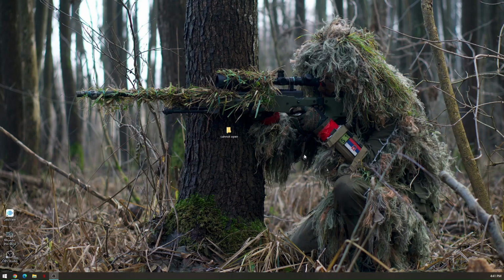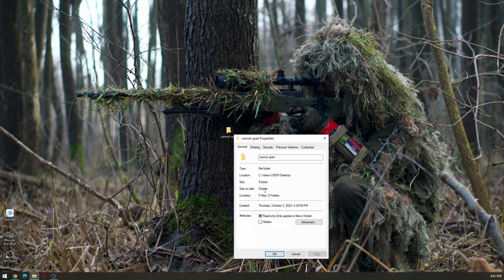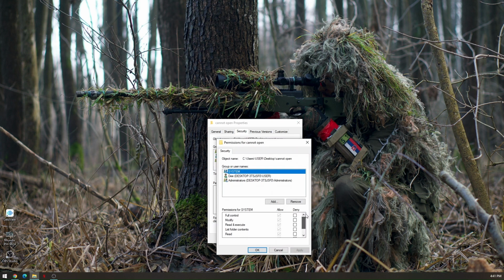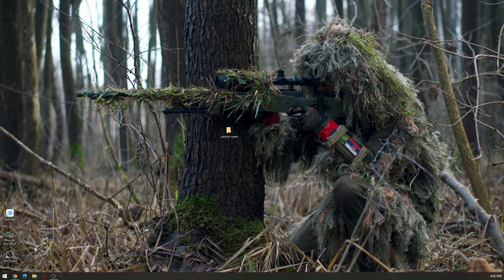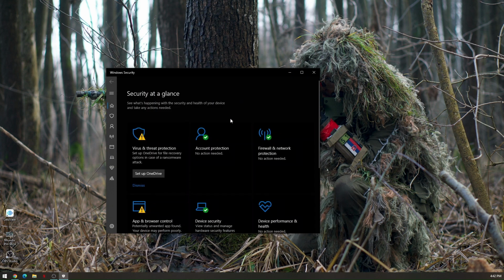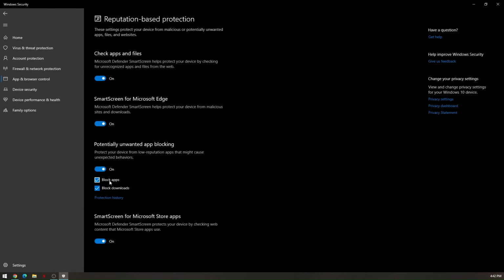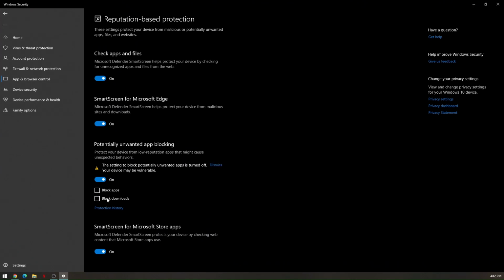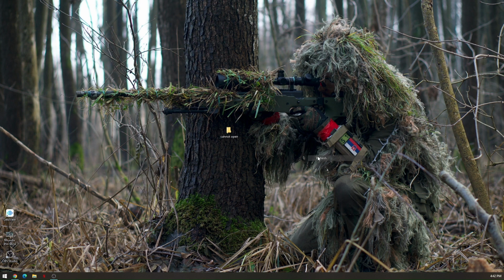HOW TO FIX WINDOWS CANNOT ACCESS THE SPECIFIED DEVICE PATH OR FILE 2026! (EASY)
In this video, I am going to show you how to fix the Windows error message "Cannot access the specified device, path, or file" in 2026. I will provide you with easy troubleshooting steps to resolve this issue, whether it is due to permissions, antivirus software, or file location problems. Watch to quickly resolve this frustrating error and get access to your files again.

0:00 INTRO
0:05 TUTORIAL